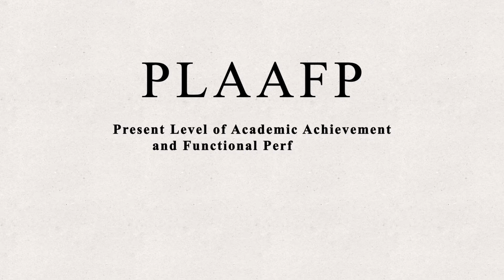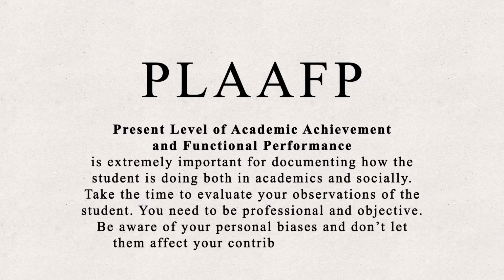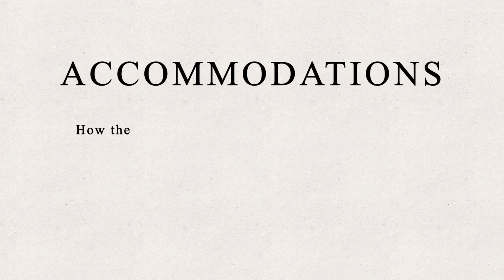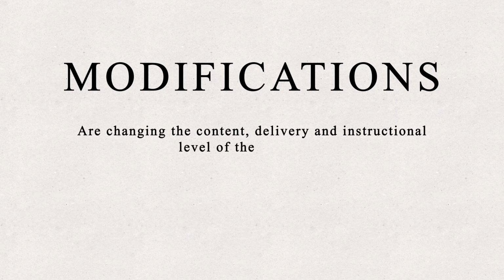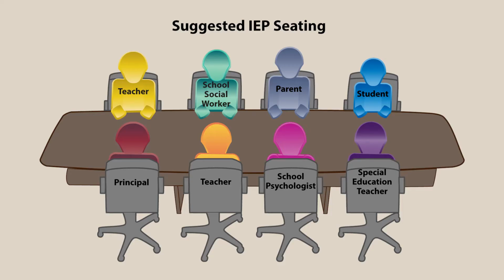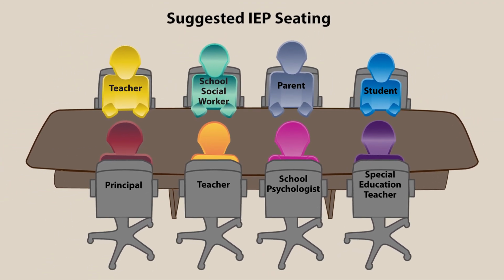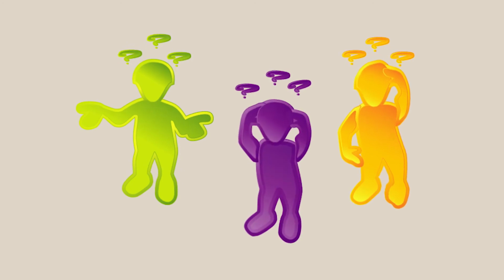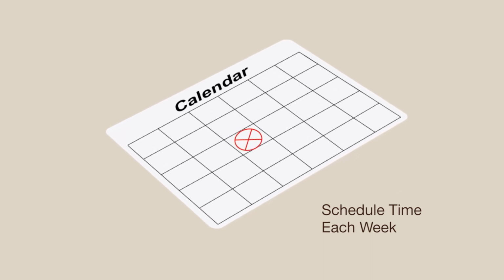Acronyms and the Teachers Role in the IEP. Lauri Sullivan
Special Education Acronyms and the IEP Process.